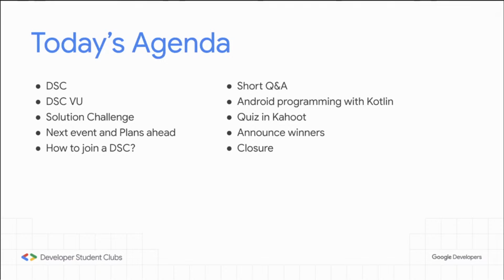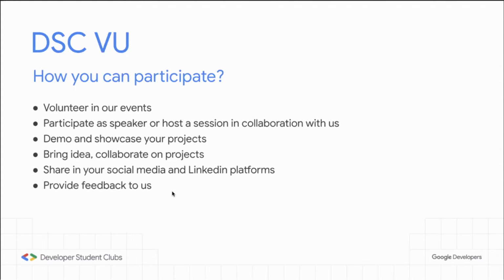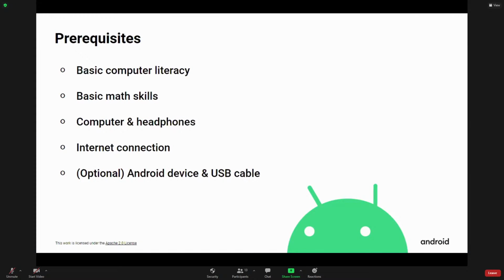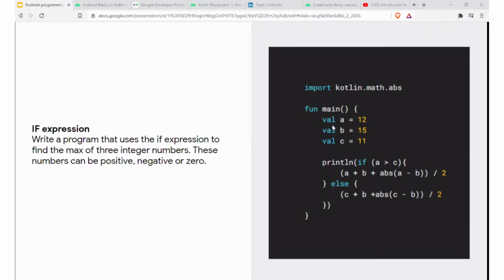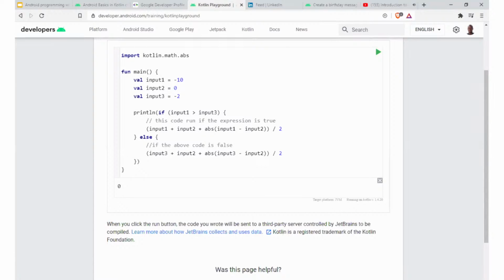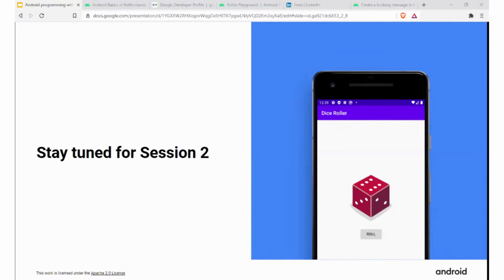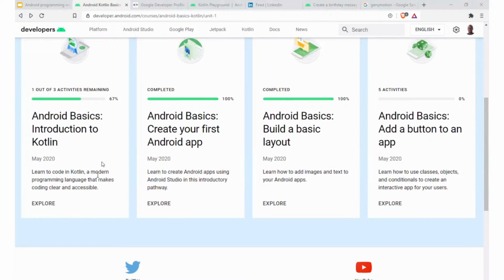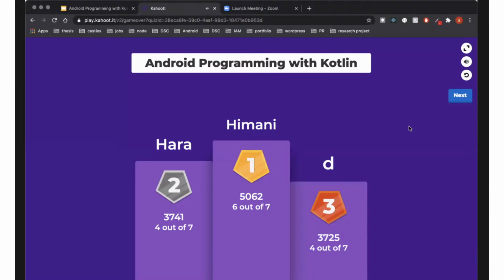Android Programming with Kotlin - Day 1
This is DSC VU's first event. We are starting with our beloved Android and Kotlin.

Today is the first day of event of Android Programming with Kotlin. It starts with introduction of DSC VU and followed by the main topic, which is the fundamentals of Android Programming with Kotlin.